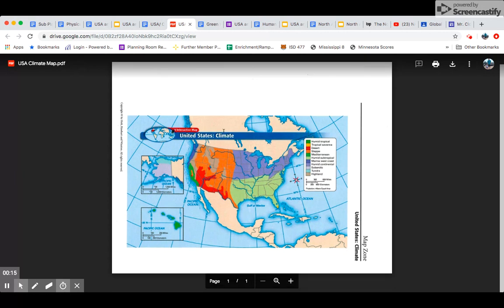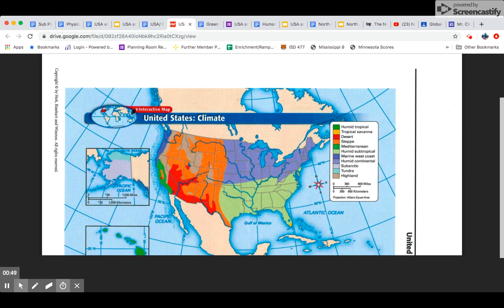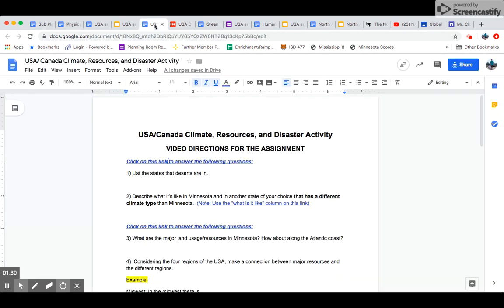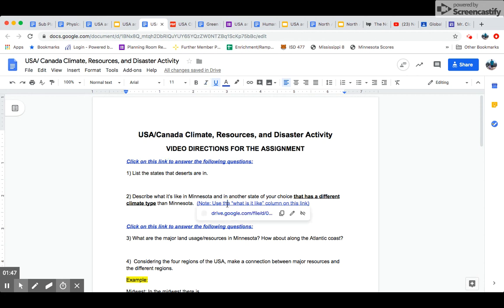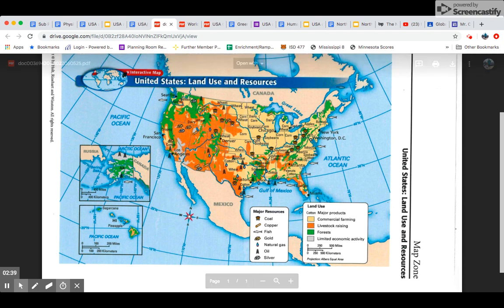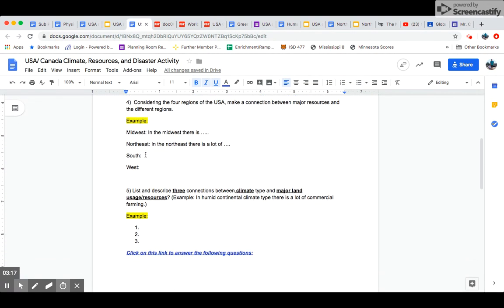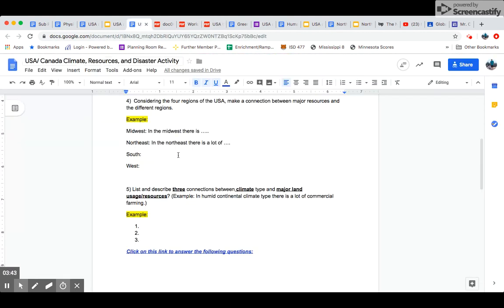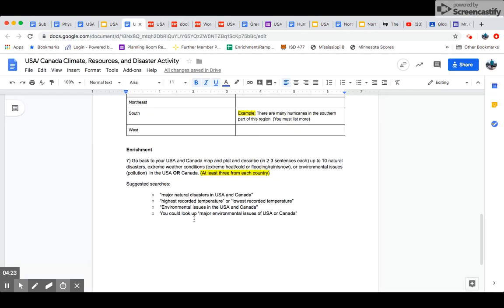Land Usage/Resources/Disaster Assignment Directions